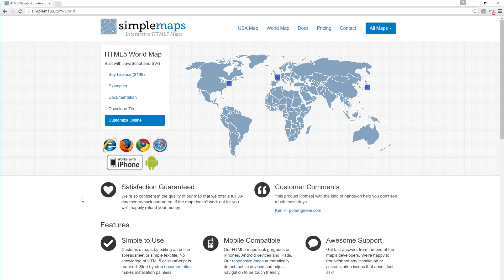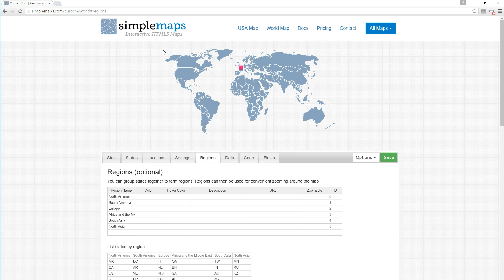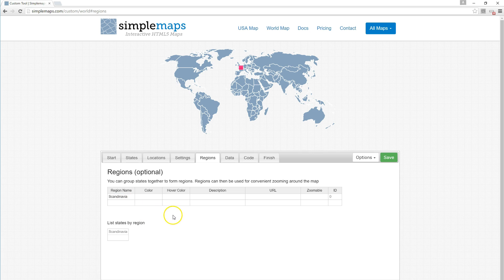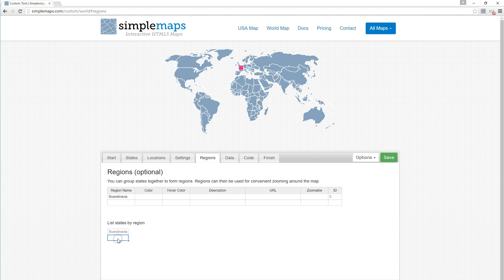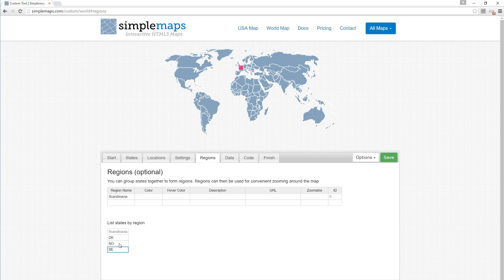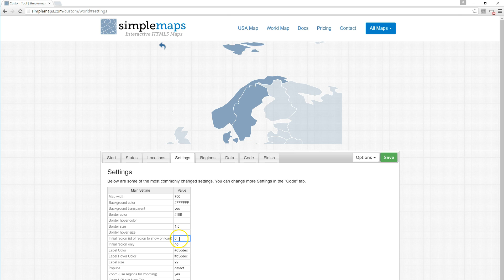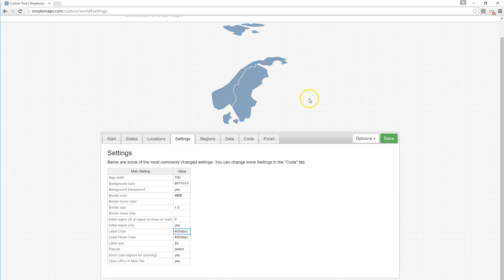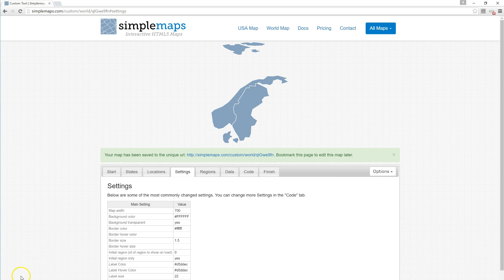Create a Map of any Region in the World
A tutorial that shows you how to make an interactive HTML5 JavaScript-powered interactive map of any continent or region int he world.